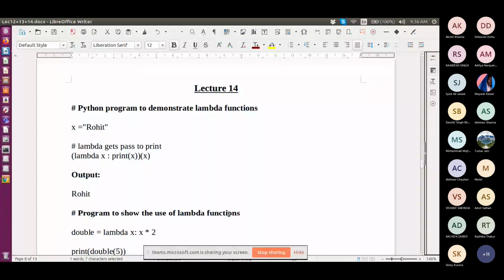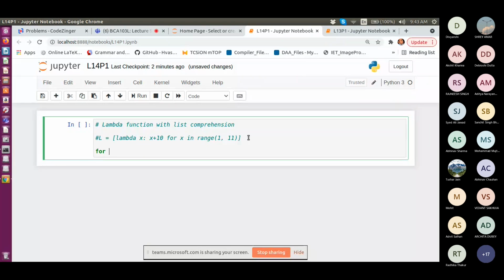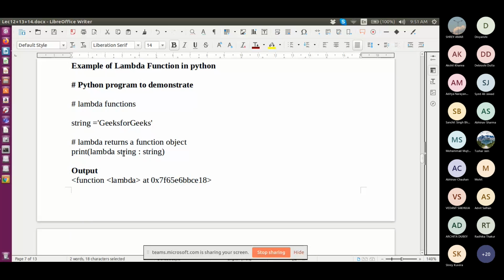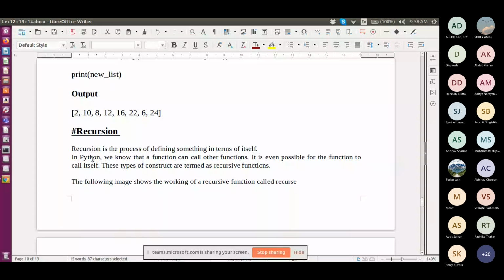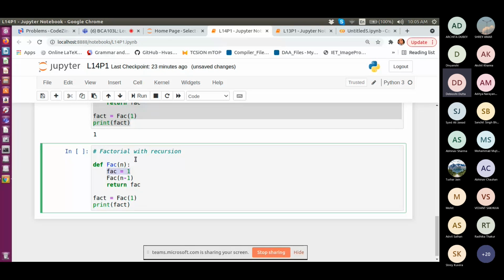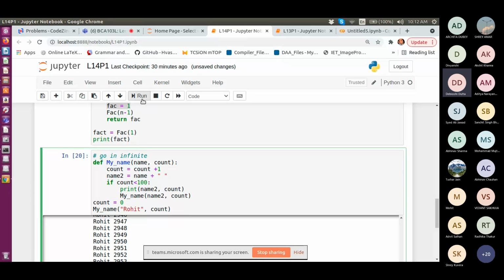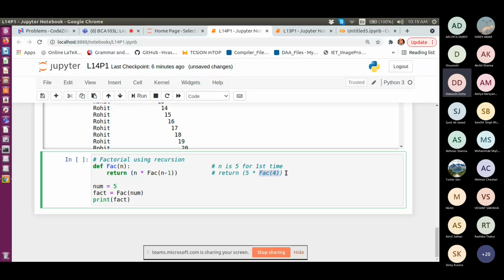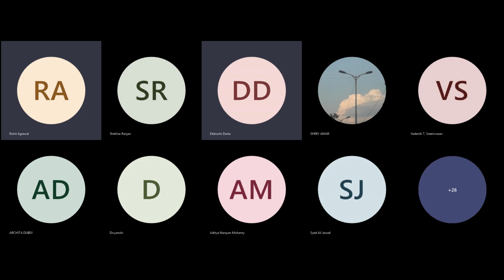Lecture 14: | Lambda function with List Comprehension | Recursion in Python | Factorial of a number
Lecture 14: | Lambda function with List Comprehension | Recursion in Python | Factorial of a number in Python | Python Code

Timestamp
00:00 Recap
00:45 Lambda Function with List Comprehension
22:00 Recursion in Python | Factorial of a number in Python